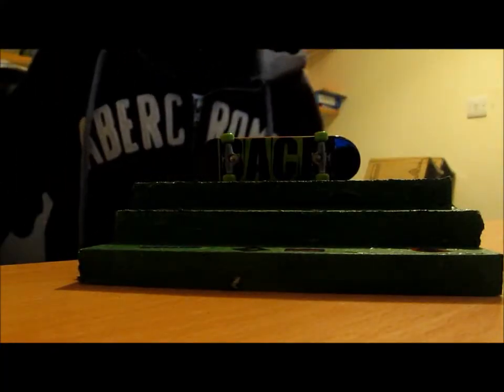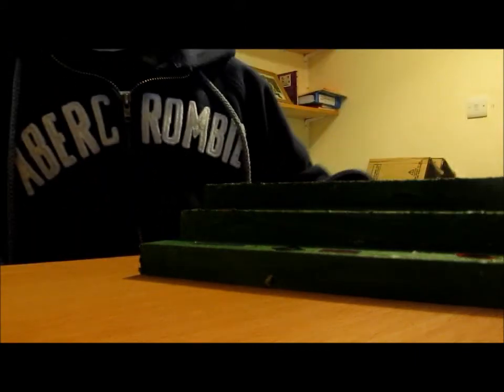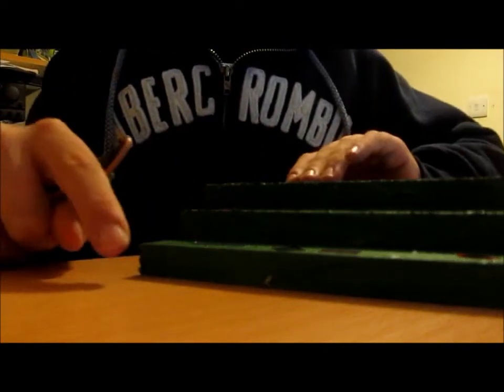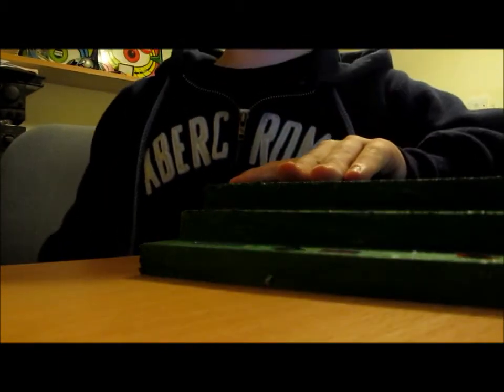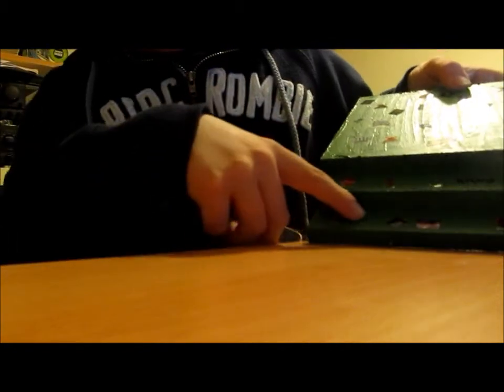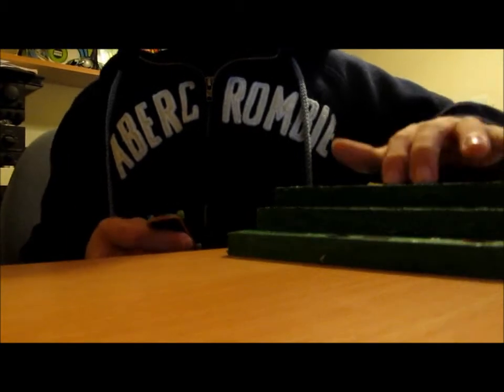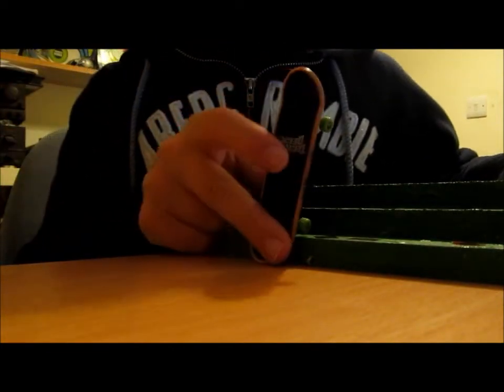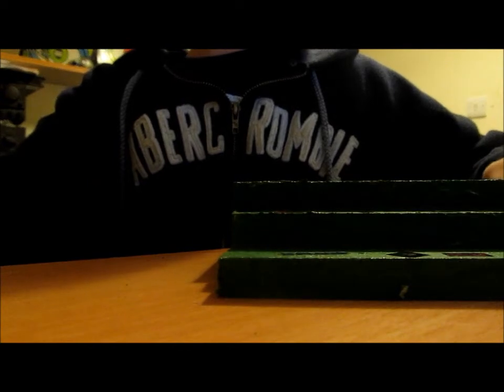Home Made Tech Deck Stairs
made some stairs :DD. enjoy!